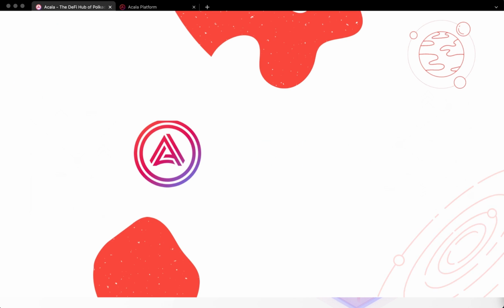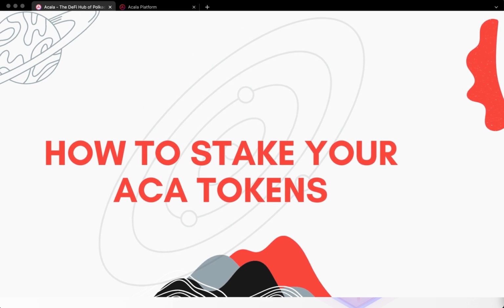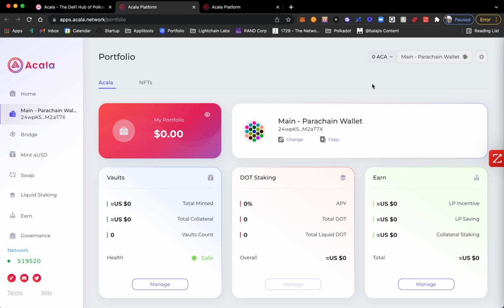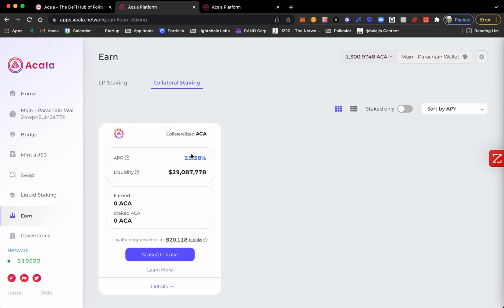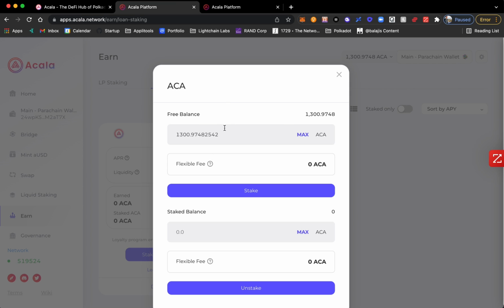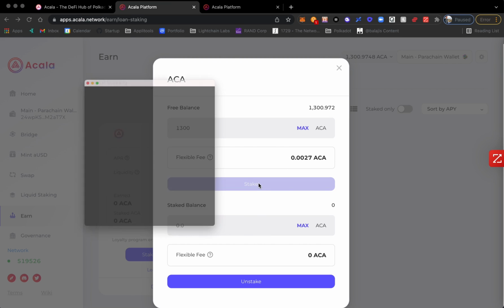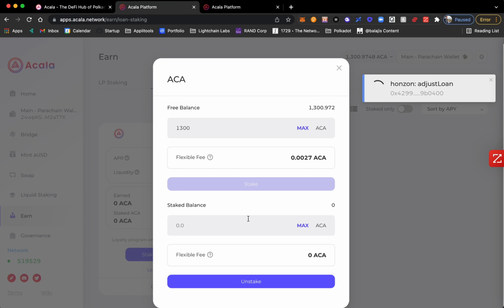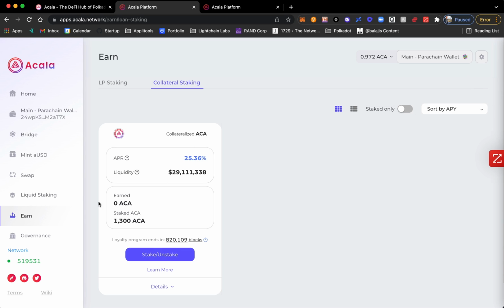Acala Network Tutorial: How to Stake Acala Tokens; ACA Staking; Acala DeFi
Staking for the native Acala Network Token (ACA) has finally arrived!

In this short tutorial, we go through a simple process on how to start earning passive income for your Acala holdings. APR is currently at 25% with a total of $30 million in Total Value Locked  (TVL).